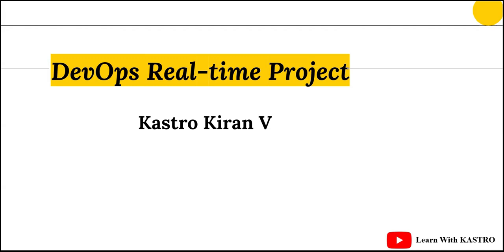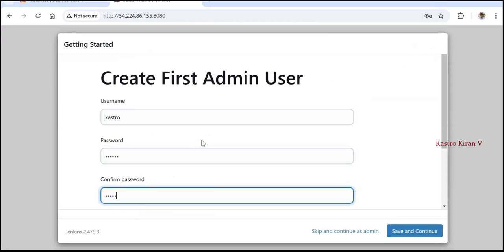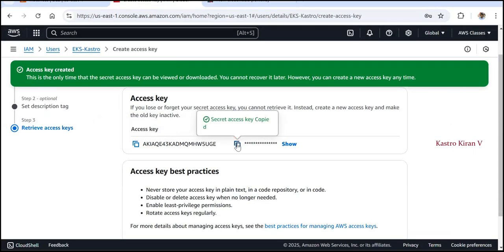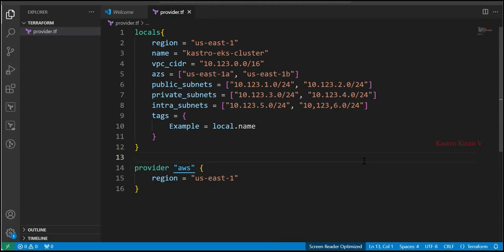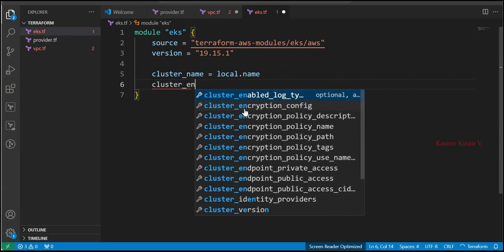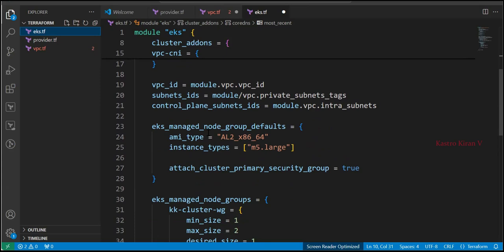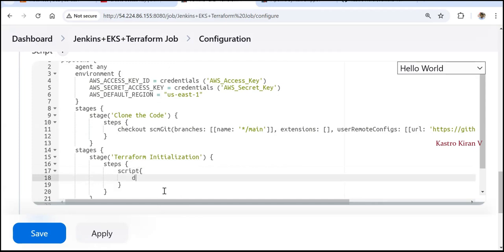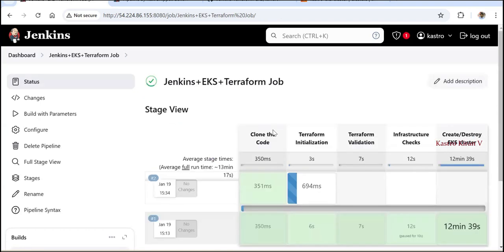Creation of EKS Cluster using Terraform and Jenkins | Kastro Kiran V